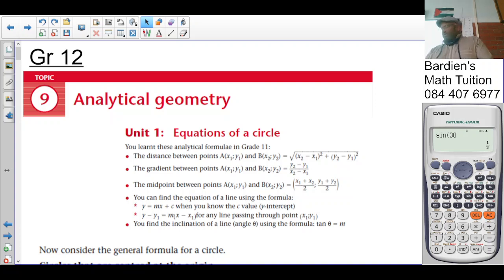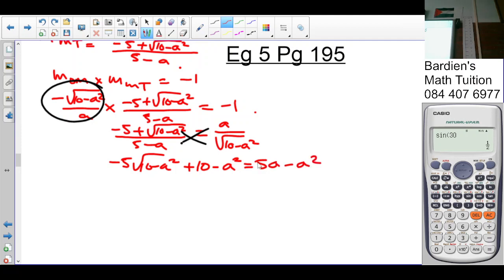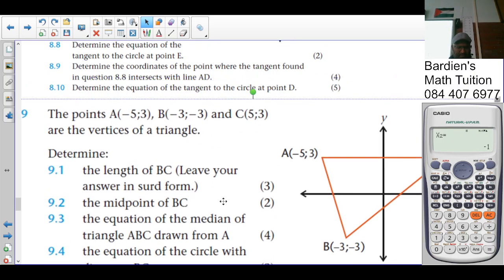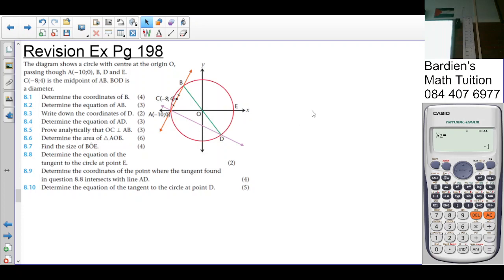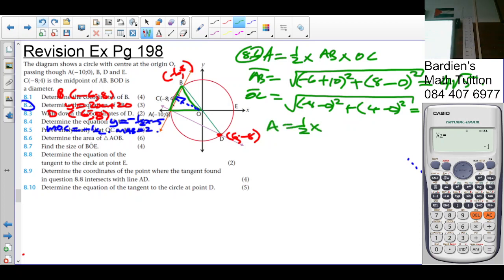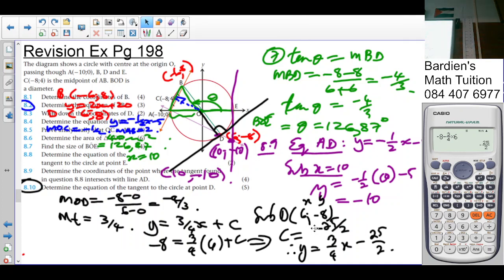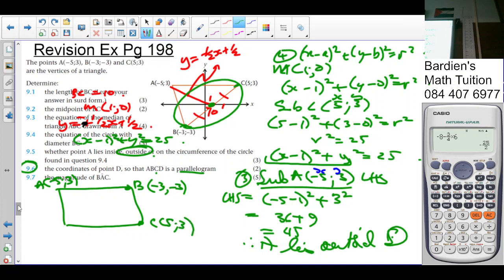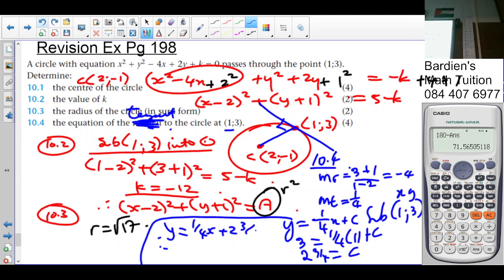Gr 12 Analytical Geometry L6 Ex Revision Test topic 9 (Cumulative Ex)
Revision Ex Test topic 9 Cumulative Ex